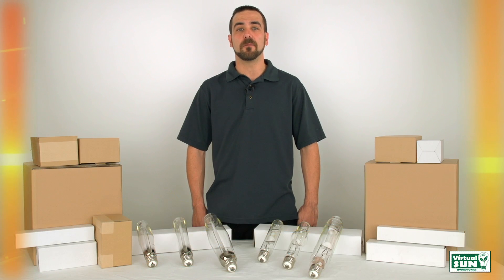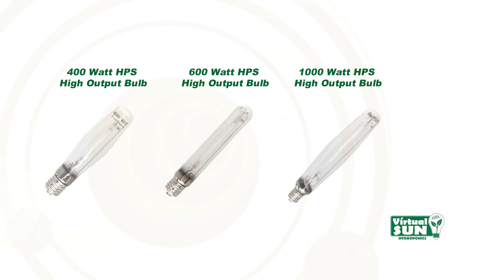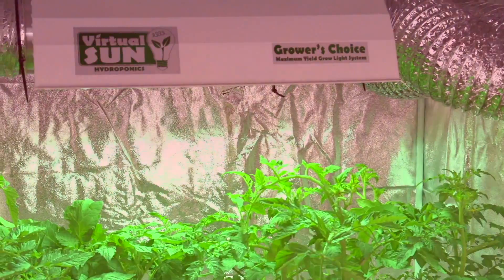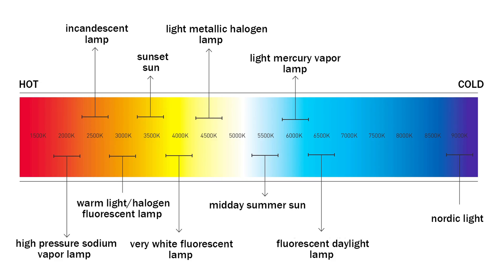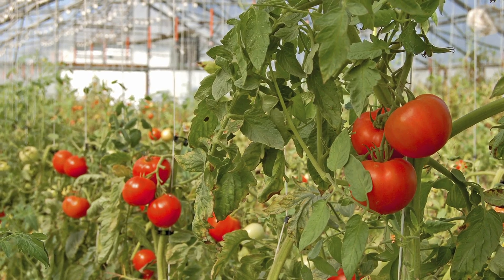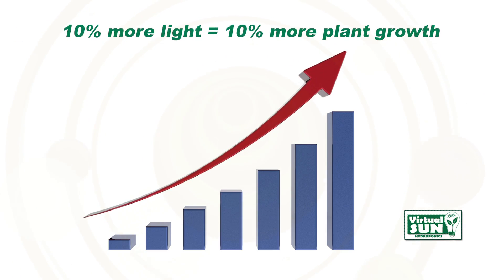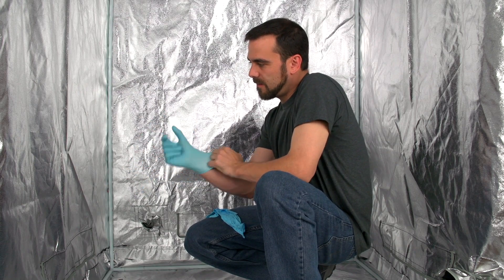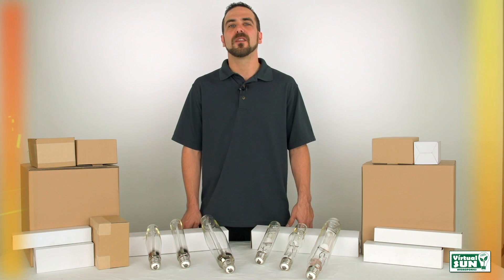Metal Halide & High Pressure Sodium Grow Light Bulbs Virtual Sun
Virtual Sun MH & HPS Grow Light Bulbs

Metal Halide and High Pressure Sodium Grow Lights are the industry standard for indoor gardening year round. These Lighting Systems have wattages much higher than available with Florescent and LED technology allowing for bigger plants and higher yields.

When growing indoors we need to match the natural sunlight changes through the seasons.  That's why we have two different bulbs, the Virtual Sun Metal Halide bulb, and the Virtual Sun High Pressure Sodium bulb.

Virtual Sun Metal Halide Bulbs, common referred to as MH Bulbs, have a higher Kelvin Temperature at 4200K, which replicates the Cool White Summer Sun and is used during a plant's growth phase. Virtual Sun MH Bulbs can be used for the complete growth cycle of leafy green plants like lettuces and herbs. Virtual Sun Metal Halide Bulbs are available in 400 watt 36,000 Lumen, 600 watt 60,000 Lumen and 1000 watt 110,000 Lumen sizes to accommodate any growers needs.

Virtual Sun High Pressure Sodium Bulbs, commonly referred to as HPS Bulbs, have a lower Kelvin Temperature, at 2100K, which replicates the orange Fall Sun and is used 12 to 16 hours a day during a plant's Flowering or Fruiting phase.

Virtual Sun HPS Bulbs produce 30% more Blue/Violet light than standard Bulbs for larger harvests of higher quality herbs, vegetables, fruits or flowers.  Virtual Sun High Pressure Sodium Bulbs can be used for year round supplemental greenhouse light, but should not be used for the complete growth cycle of indoor plants as this can cause the plants to become stretched out as they search for bluer light. Virtual Sun HPS Bulbs are available in 400 watt 50,000 Lumen 600 watt 90,000 Lumen and 1000 watt 125,000 Lumen sizes to accommodate any growers needs.

Every Virtual Sun Grow Light Bulb produces 10% more light than standard bulbs. 10% more light = 10% more plant growth.

Virtual Sun recommends that you keep your Metal Halide or High Pressure Sodium bulb 12 - 36 inches from your plants, no more.  Remember the lumen rating, your usable light, drops significantly the farther the bulb is from your plants.

Virtual Sun suggests you use Virtual Sun Grow Light Hoods and Ballasts for best results, but all bulbs are compatible with any standard E39 Mogul Hood, and either Digital or Magnetic Ballast systems. When used properly Virtual Sun Metal Halide and High Pressure Sodium Bulbs will last over 10,000 hours for MH, and over 20,000 hours for HPS allowing you to use your Bulbs cycle after cycle.

Let go grow! Virtual Sun -- The Growers Choice